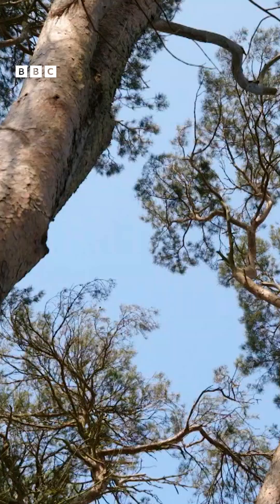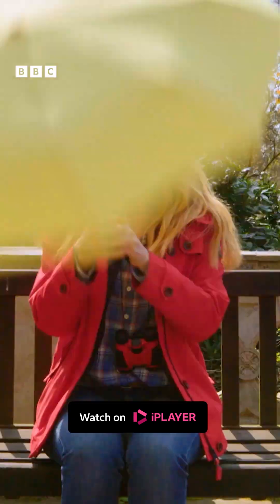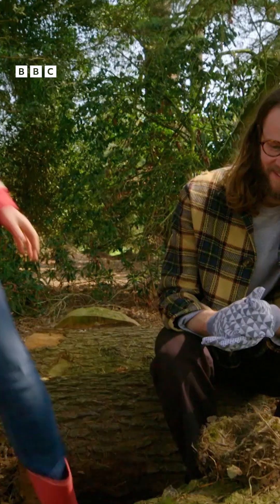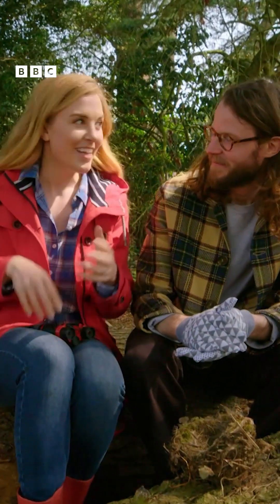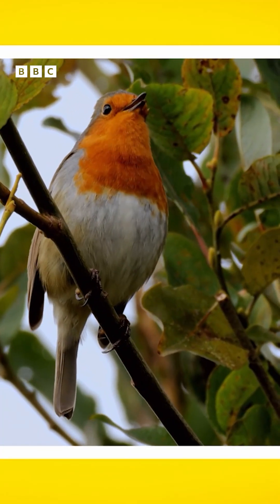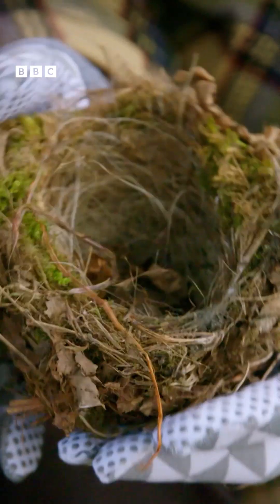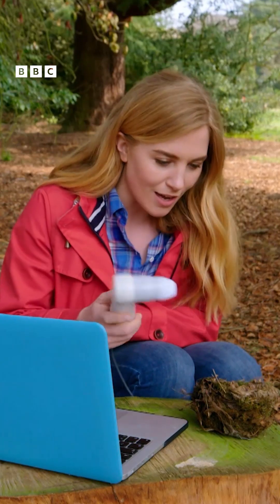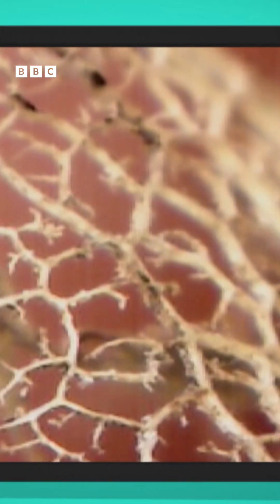Why Do Birds Build Nests? 🪺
Maddie learns all about strong structures. She goes to a nature reserve to find out how a bird makes its nest using twigs, moss, leaves and dried grass. She also meets a bird expert to learn about cup nests.